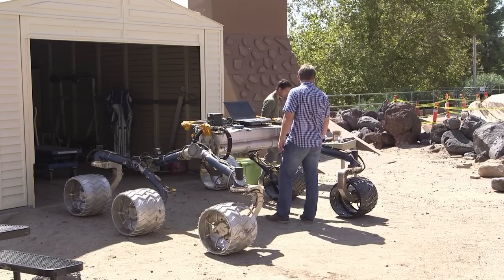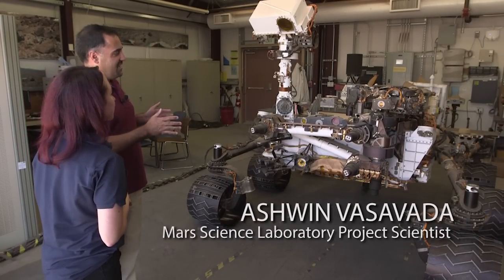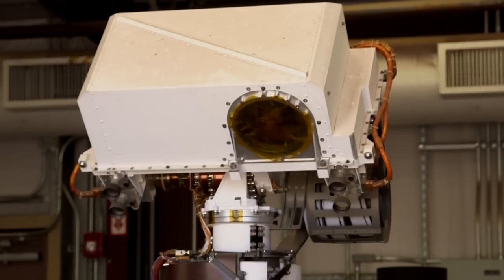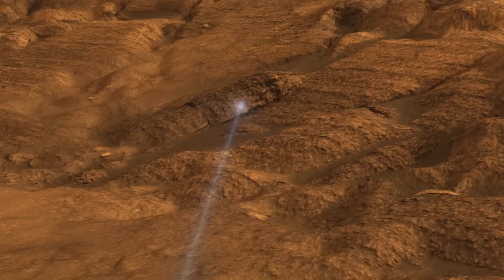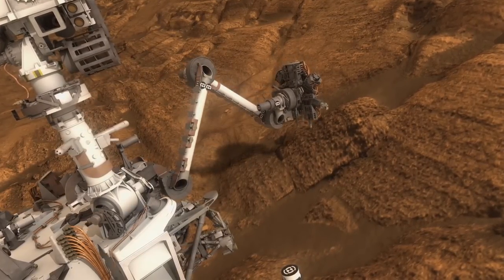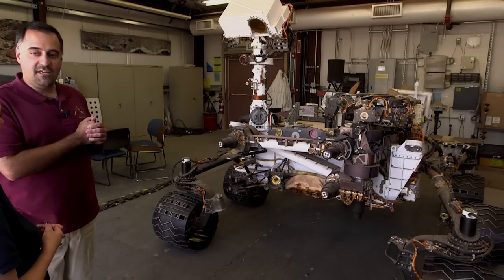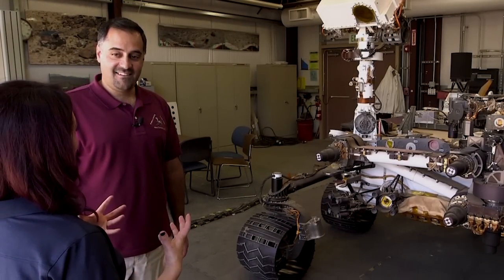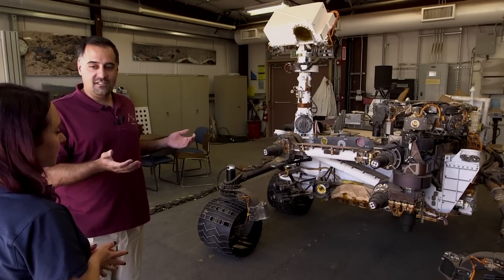Real Martians Moment: Curious about Curiosity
A quick stop by the "Mars Yard" at NASA's Jet Propulsion Laboratory to learn more about rover technology.